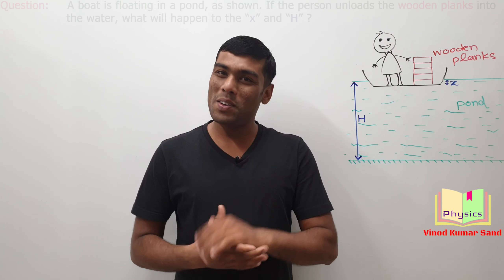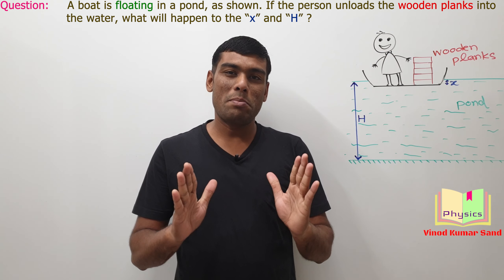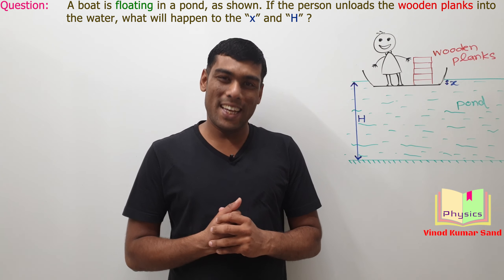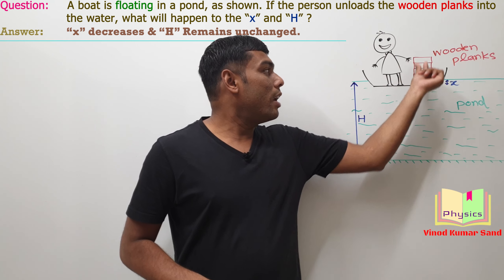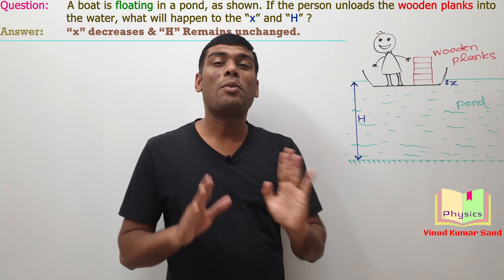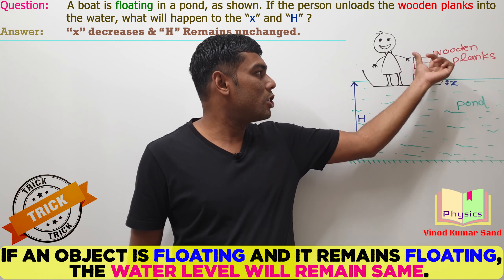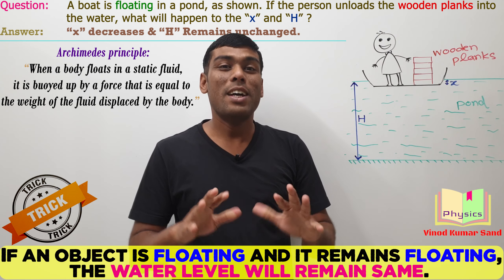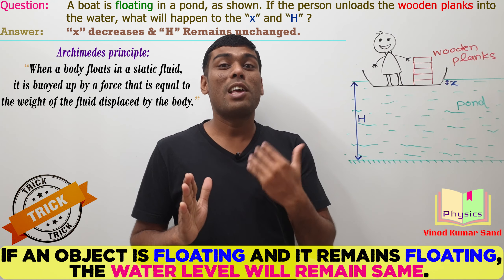What will happen 🤔 to "x" & "H", on unloading the wooden planks into the water?